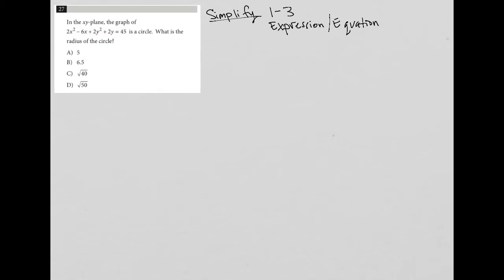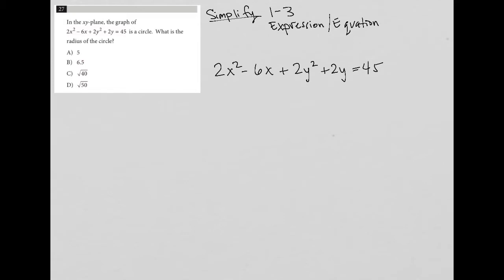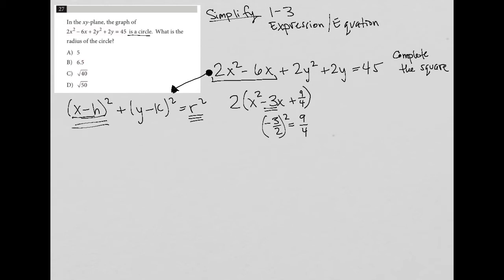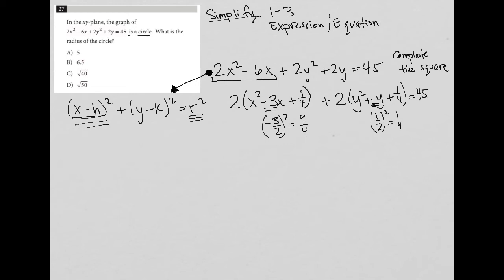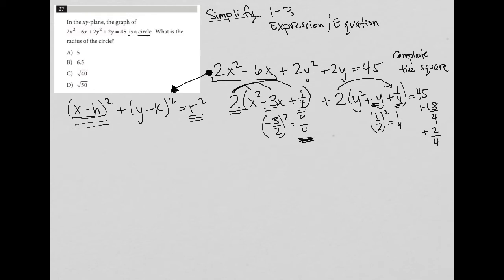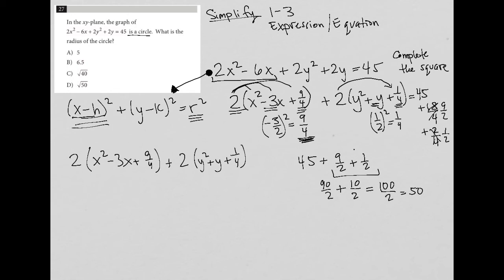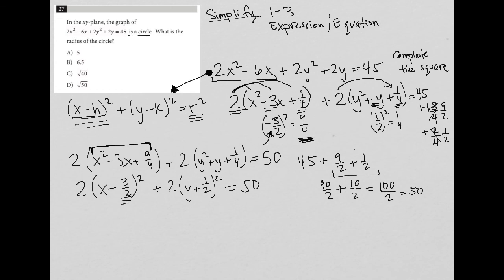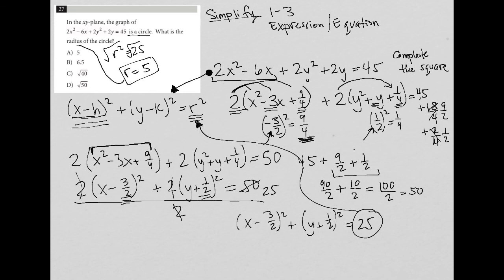In the xy-plane, the graph of 2x^2 - 6x + 2y^2 +2y = 45 is a circle. What is the radius of the...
Official SAT Practice Test 6, Section 4, Question 27:

In the xy-plane, the graph of 2x^2 - 6x + 2y^2 +2y = 45 is a circle.  What is the radius of the circle?